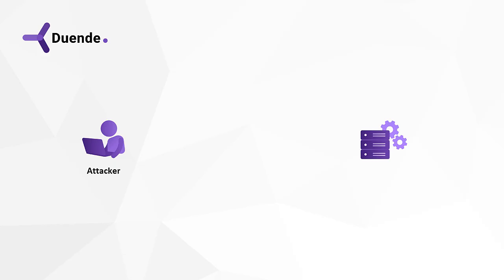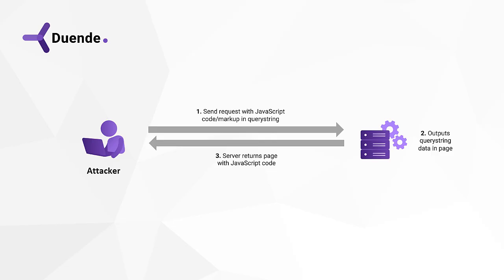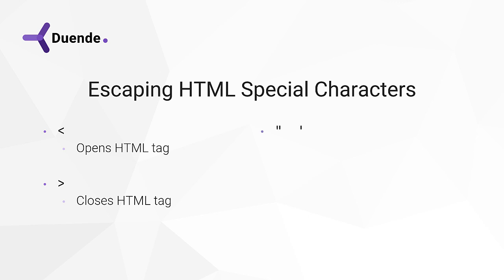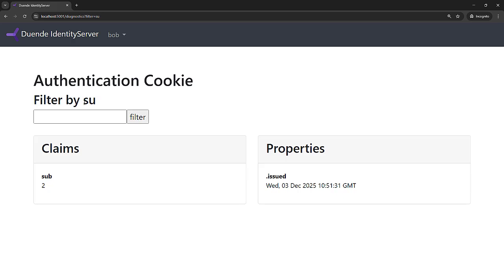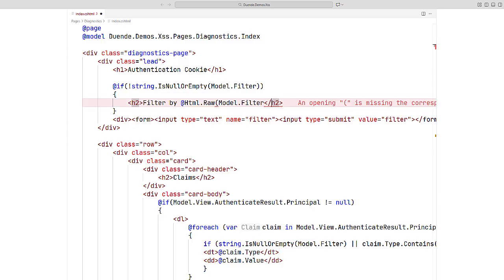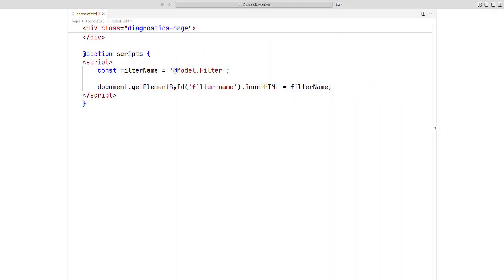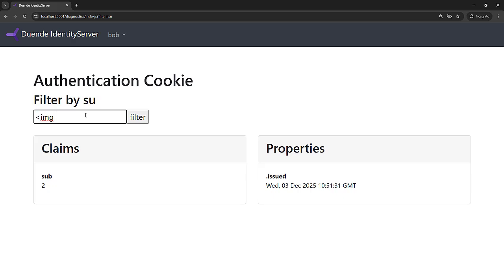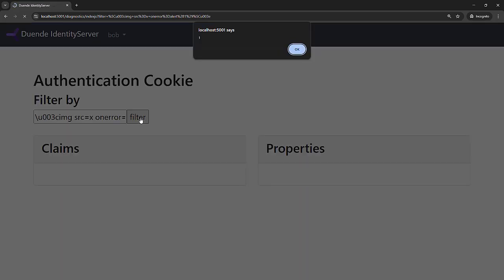Protecting From Cross-Site Scripting in ASP.NET Core with IdentityServer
In this video, we're tackling Cross-Site Scripting, or XSS - one of the most common and dangerous web vulnerabilities.

What you'll learn:
* XSS Explained: Understand the core concept of XSS, which is essentially JavaScript injection into a web application.
* The Three Types of XSS: We break down the three main variants:
Reflected (Non-Persistent) XSS:, Stored (Persistent) XSS, and DOM-Based XSS
* Discover the main developer mistake that leads to XSS and learn which special HTML characters you must escape.
* Defense in ASP.NET Core & Blazor: See how ASP.NET Core’s default @ syntax automatically provides strong HTML-escaping protection.

XSS is easy to introduce but straightforward to defend against with the right knowledge and tools.